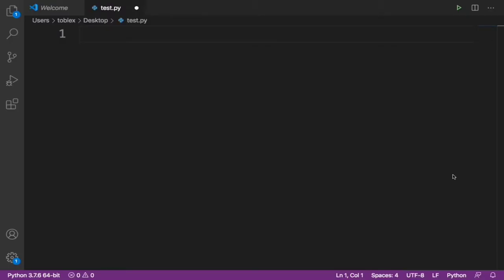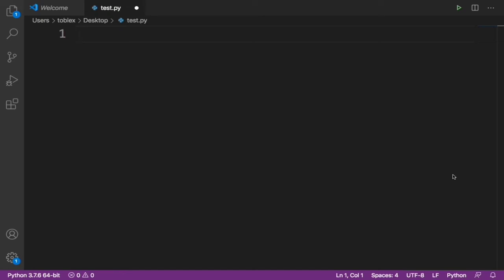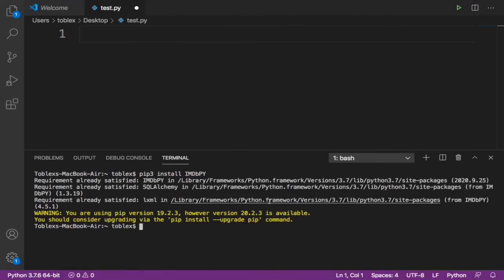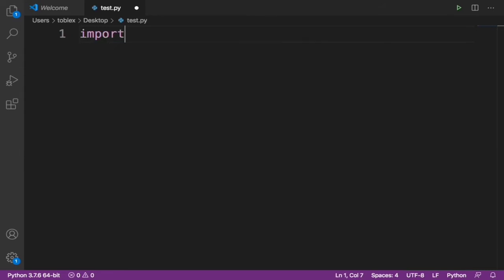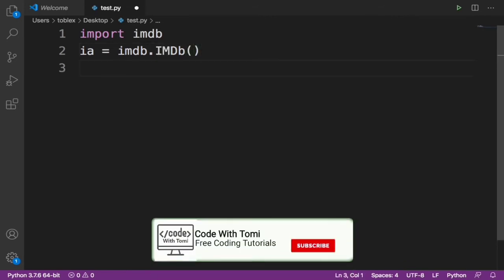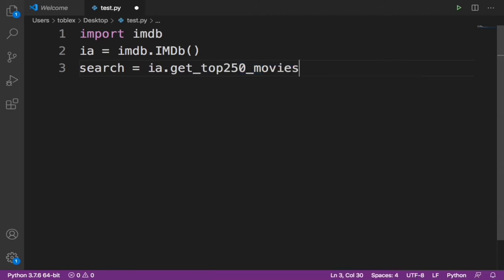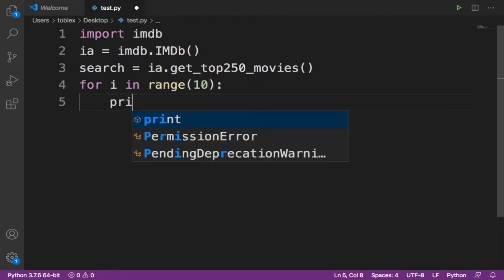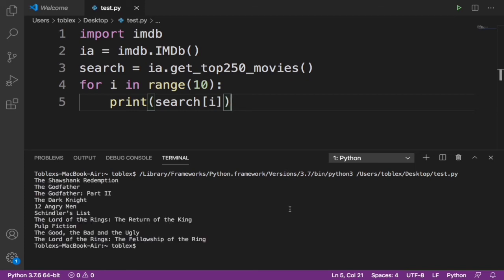How To Use Python To Get The Top Ten Movies On IMDB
Printing Movies From IMDB Using Python.
In this video, we will use the IMDB python library to get the current top ten movies on the platform.